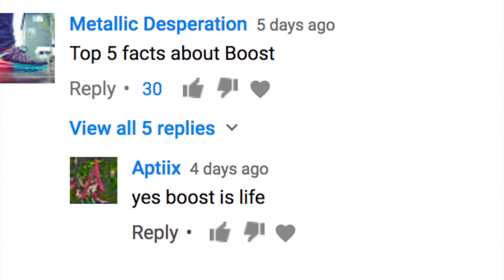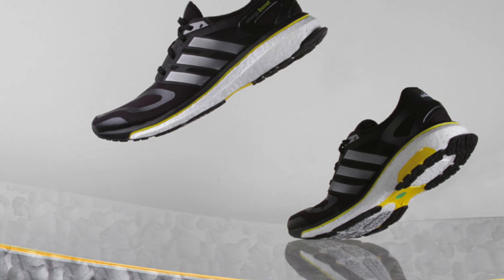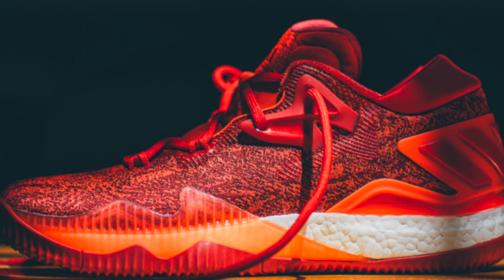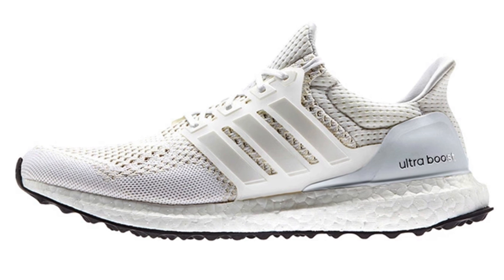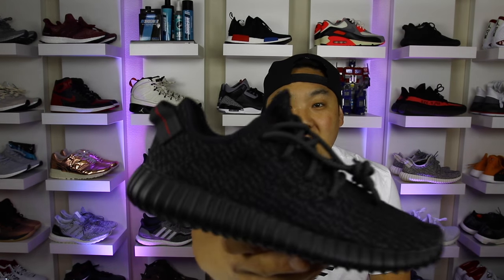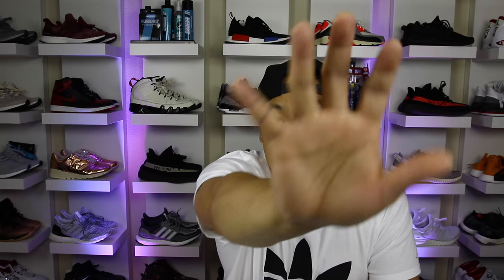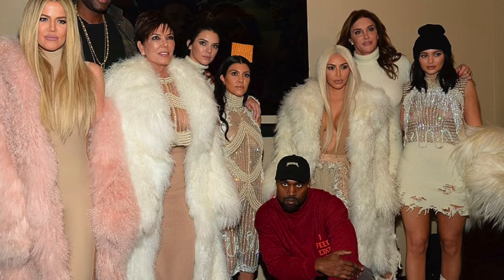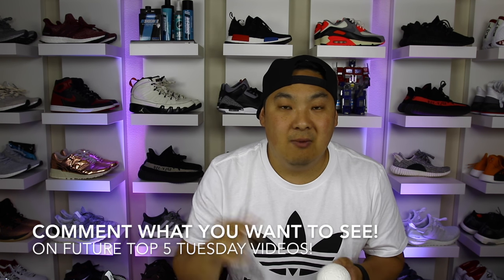'WHAT IS ADIDAS BOOST'? TOP 5 FACTS ABOUT ADIDAS BOOST!!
Many of you are familiar with Adidas boost now, but do you know what it is actually made of? Do you remember which was the first sneaker to feature boost? I cover these questions and more in this video!

DJI Mavic Pro Drone
Lens 1 Lens 2
Tripod Head
SD Memory Card

Ultimate Guide to Adidas Boost
Adidas's Boost, a collaboration with the chemical giant BASF, is different. The midsole of the new Energy Boost, the first shoe to showcase the technology, looks like spongy polystyrene, but is actually made up of hundreds of nuggets of super-springy thermoplastic polyurethane (TPU) fused together.

Boost Technology History
Feb 2013 Energy Boost – 1st sneaker to use Boost
May 14 2014 Pure Boost marketed as running shoe, but organically became a lifestyle model
Oct 2014 adidas Baskelball D Rose 5, first BBall shoe w/ Boost, then Crazy Light boost
Feb 11 2015 Ultra Boost was created “The Greatest Running Shoe Ever”
July 2016 – 2016 Crazylight Boost 1st BBall show w/ full length Boost.
2016 – record year of growth at Adidas overall, revenue increased 20%

Influence
Jon Wexler
Social Media growth in 2016
May 2015 – Kanye Rocked All White Adidas Energy Boost ESM (many mistake as the Ultra Boost)
May 19 2015 – Kanye Triple white Ultra Boost released, first colorway to sell out instantly.
Feb 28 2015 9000 pairs of Yeezys 750s released, w/ encapsulated Boost
June 27 2015– Yeezy Boost 350 Turtle Dove
Aug 22 2015 Yeezy Boost 350 Pirate Black release
2016 – 5 colorways of Yeezy Boost 350 V2s released, 3- 750s

Rivalry with Puma
Puma NRGY battle - expanded thermoplastic polyurethan - started in 2009, in
2011 BASF cancelled to work exclusively with Adidas.
1948 began family feud of brothers Adolf “Adi” and Rudolf Dassler, separated and Adolf = Adidas | Rudolf = Puma
April 2016 - Legal battle – court rejected attempt by Adidas to prevent Puma from selling ETPU (Expanded Thermoplastic Polyurethane) soles calle NRGY

Why is it hyped
Boost is not a gimmick. Looks like Styrofoam, but is very responsive.
Kanye Yeezy effect.
Crossover – Performance to lifestyle (versatile)

How is Boost after 2 years of wear?
Same responsiveness as day 1.

Whats Next for Adidas Boost?
Boost INSOLES! Drop in boost midsoles
Boost Slides / Flip-flops!
Mark Dolce other 2 Nike Designers
Ultra Boost 3.0 in 2017 is already selling out in many CWs
Collabs
FutureCraft
Yeezys
EQT 93/17
2017 Pure Boost remodel
Adidas Basketball growth
Football, other sports

Boost w Primeknit  Lunarlon w Flyknit
Boost w Primeknit  Nike Air w Flyknit

He also work Triple White Lillards

5 fun facts about Adidas Ultra Boost (History of boost?)
1st model in 2015, Boost created in 2013 (Energy Boost 1st one)
compound
puma rivalry
Primarily a running sneaker
Yeezy Triple White craze
Before Ultra. we had Pure Boost / Energy